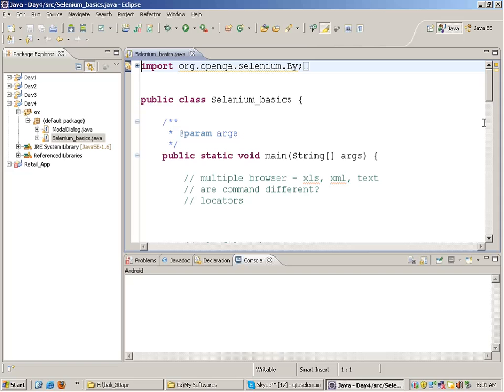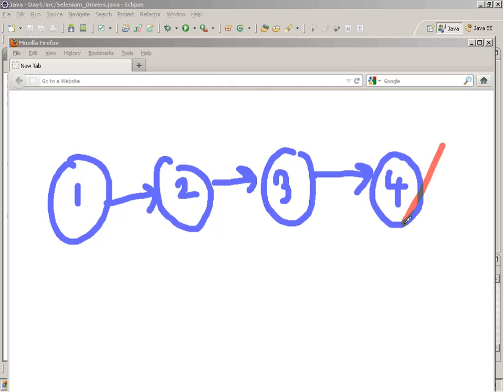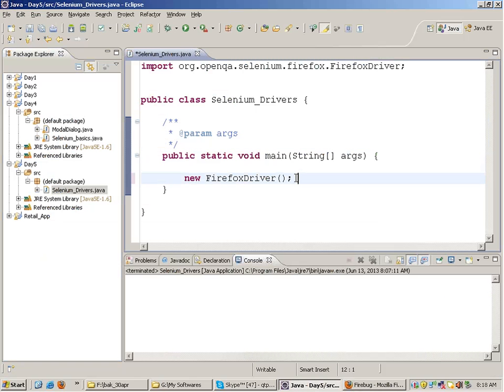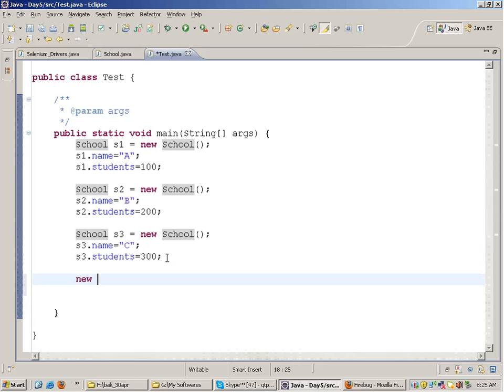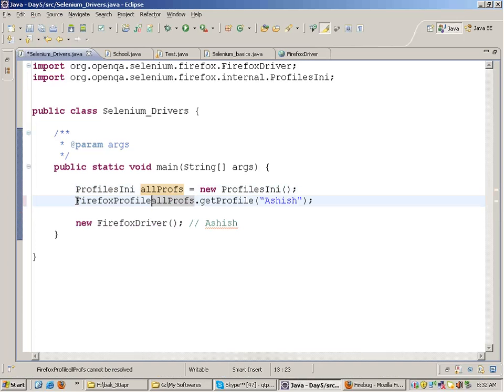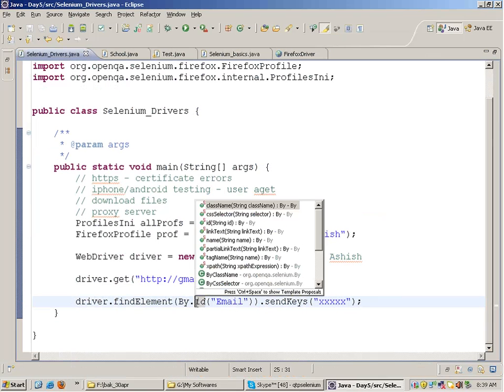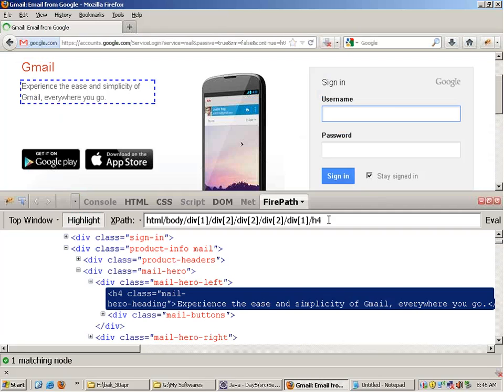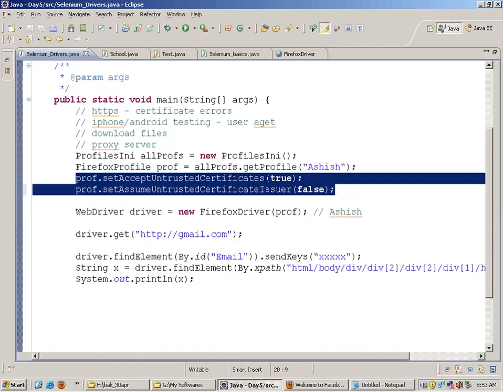Selenium Weekday Trial Class Day 5